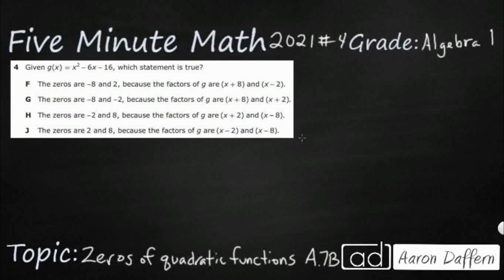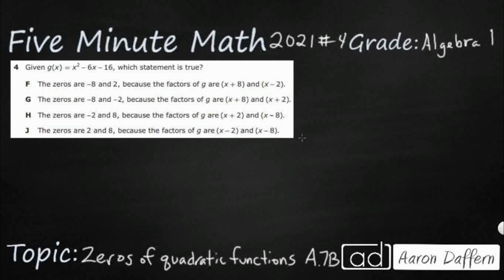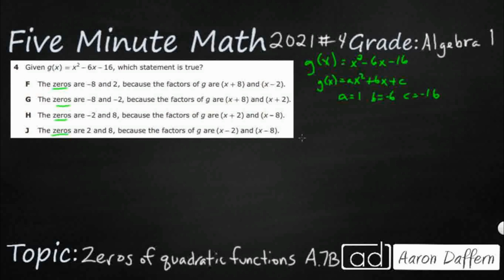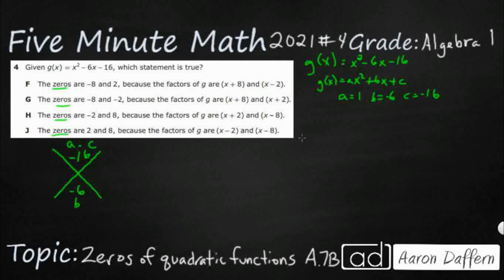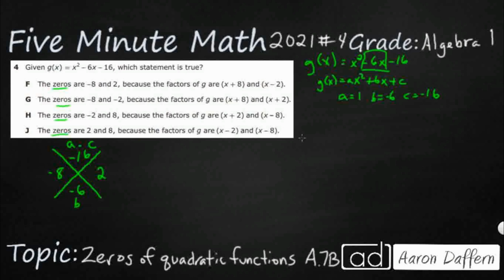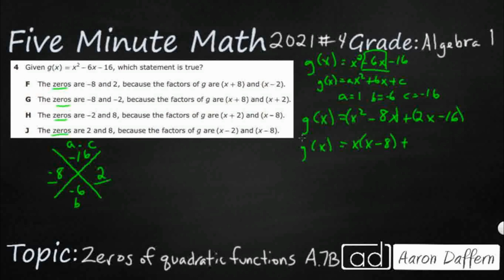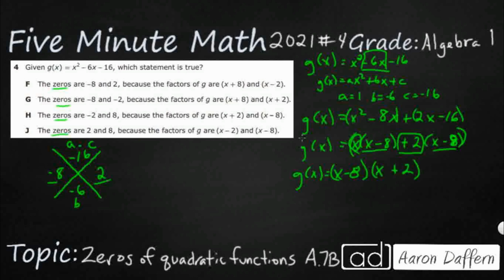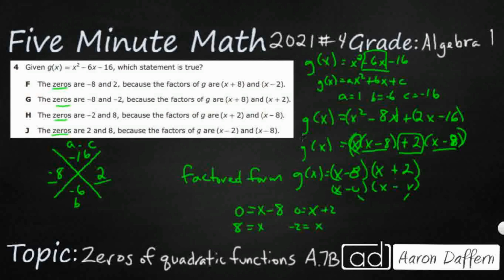Algebra 1 STAAR Practice Zeros of Quadratic Functions (A.7B - #4)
Practice describing the relationship between the linear factors of quadratic expressions and the zeros of their associated quadratic functions with a test item from the 2021 released STAAR test (#4 - A.7B)